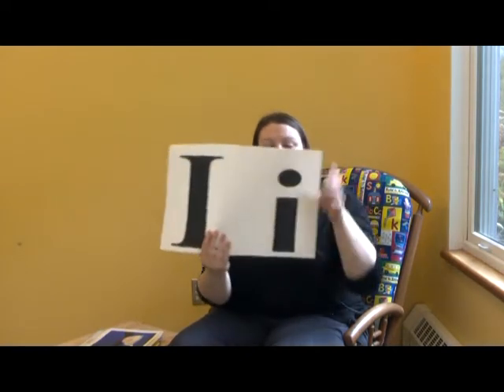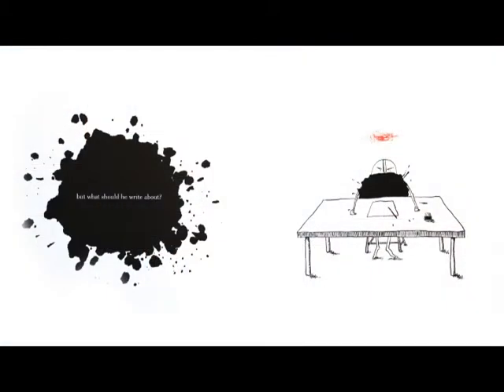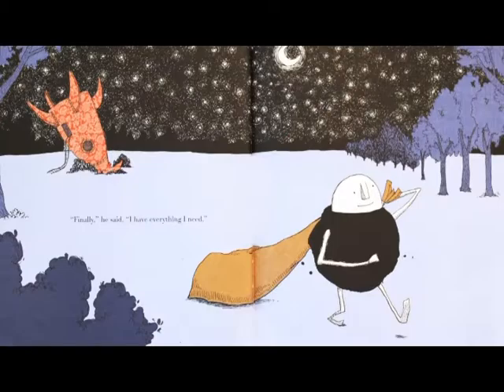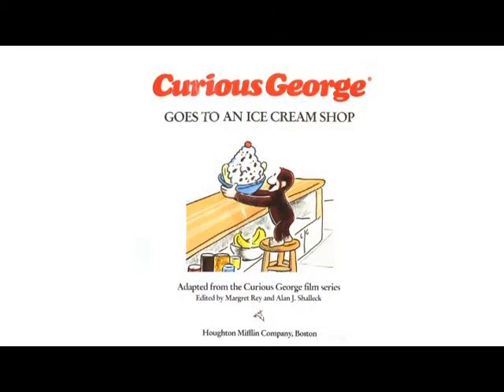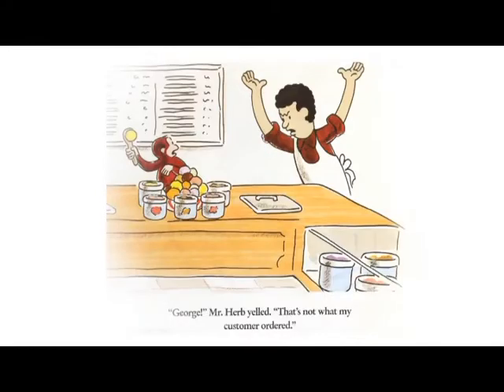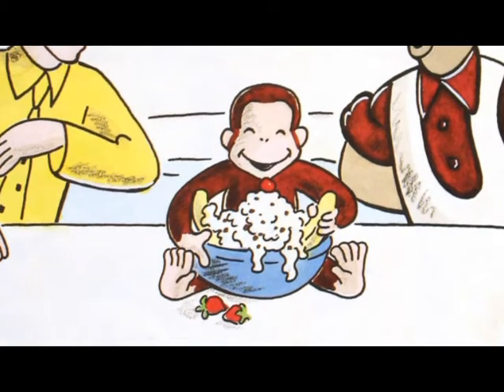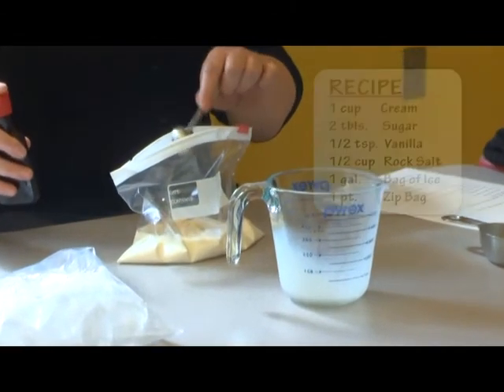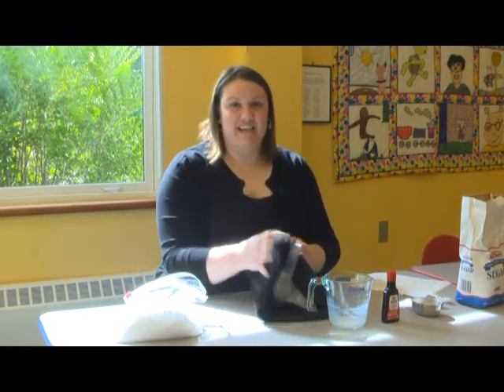Miss Teresa Time: Making Ice Cream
Miss Teresa Time is all about Ice Cream and the Letter "I". Miss Teresa reads "Ike's Incredible Ink" and "Curious George goes to an Ice Cream Shop."
Then we follow Miss Teresa into the DYI corner where she shows you how to make ice cream you can do with her at home.